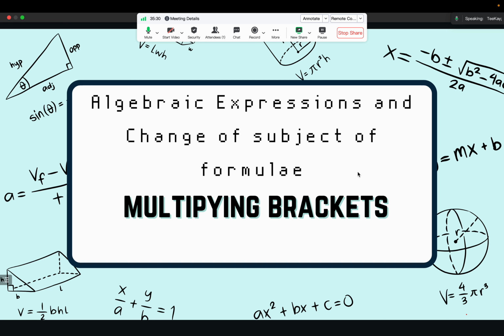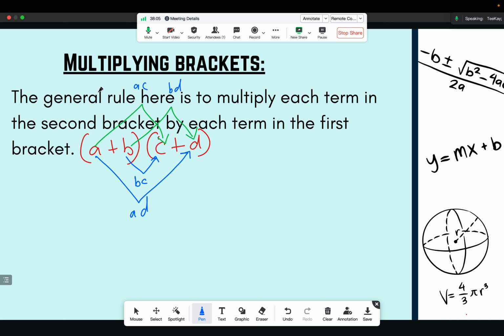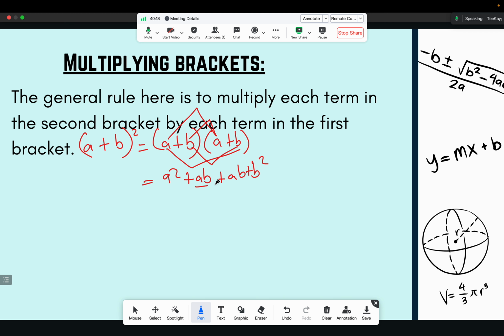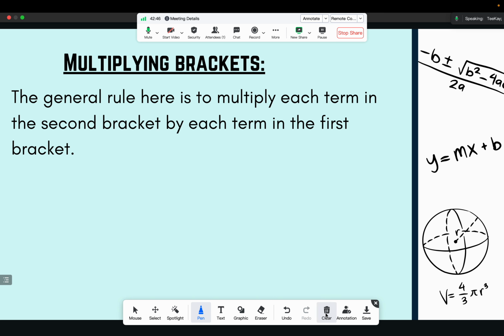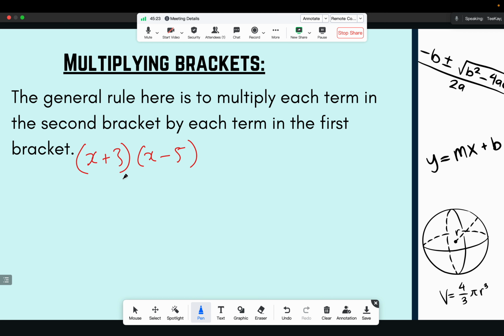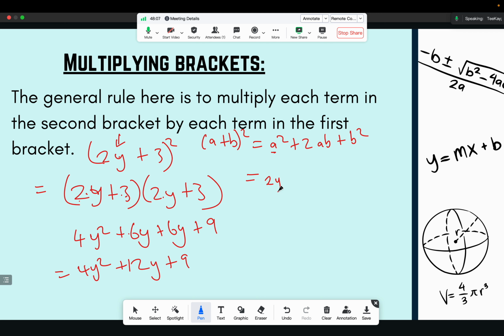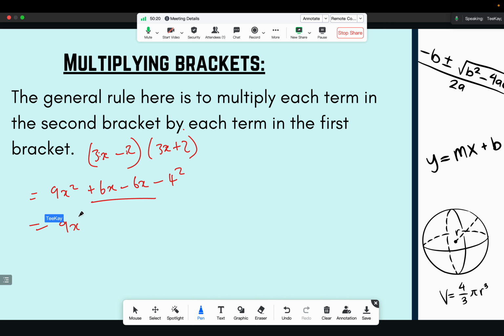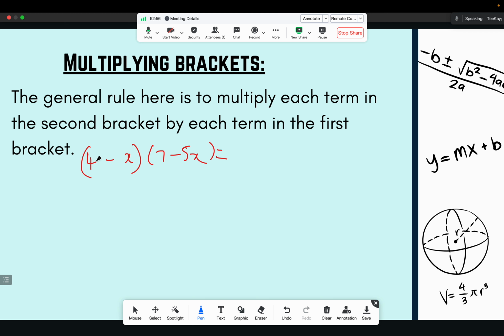Mastering Multiplication: A Quick Guide to Algebraic Expressions with Brackets!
Unlock the secrets of algebra with our easy-to-follow guide on multiplying algebraic expressions using brackets! Whether you're a beginner or looking to refresh your skills, this video breaks down the steps to simplify and solve expressions effectively. Join us as we explore examples, tips, and tricks to help you master multiplication of brackets in no time.